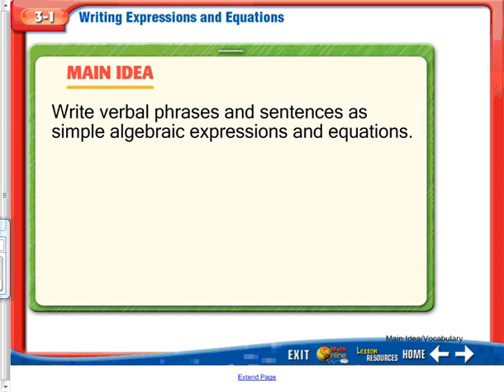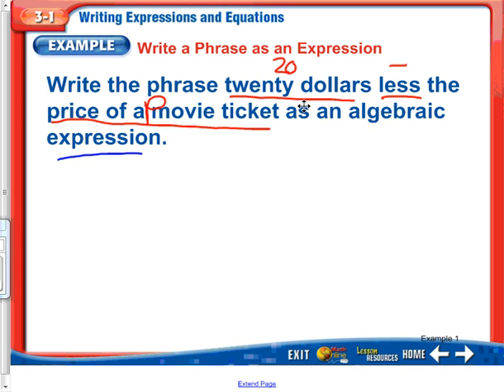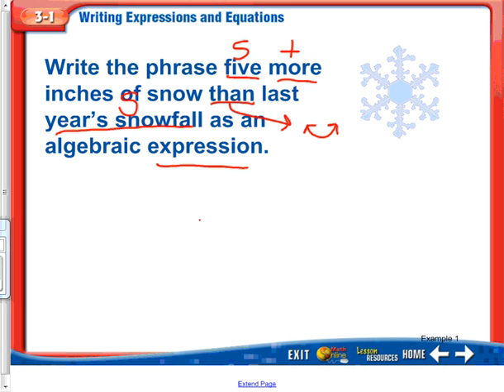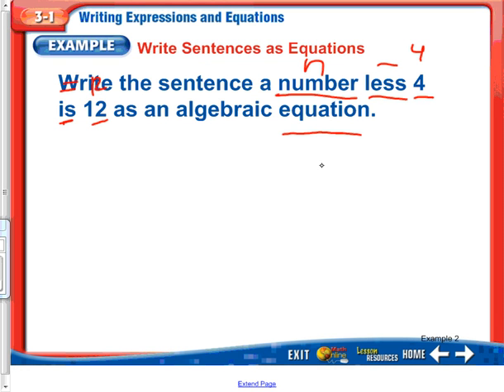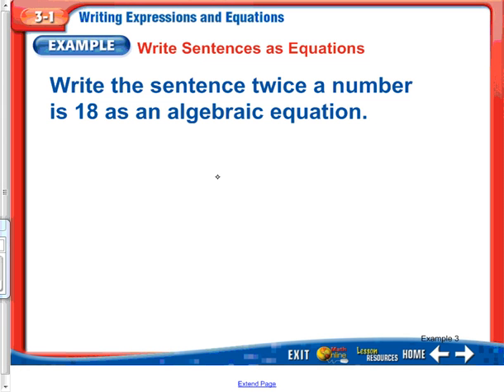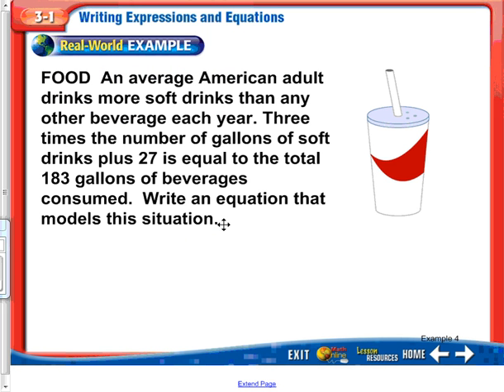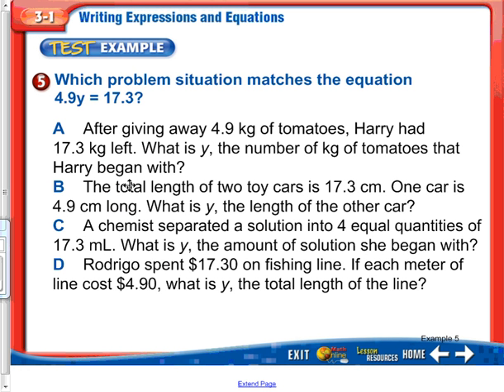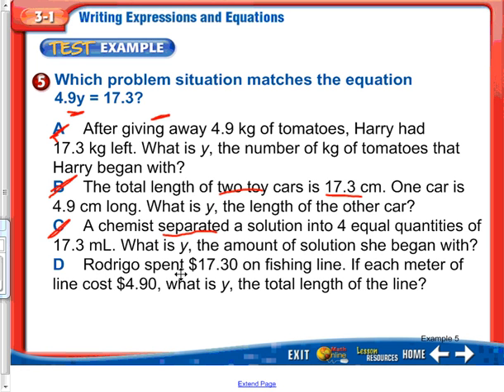3-1: Writing Expressions and Equations